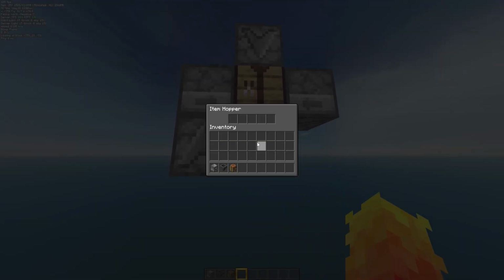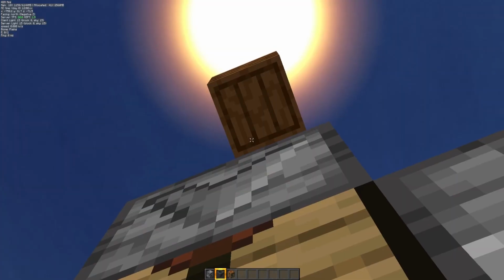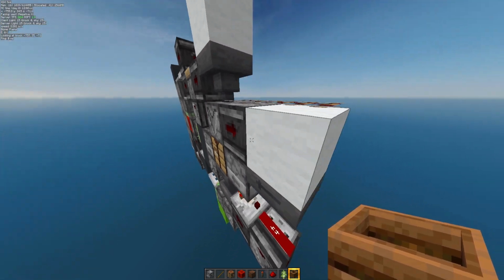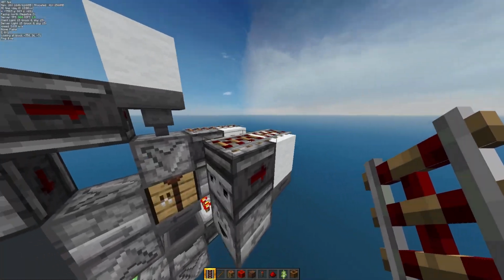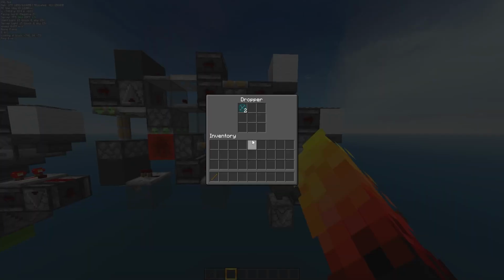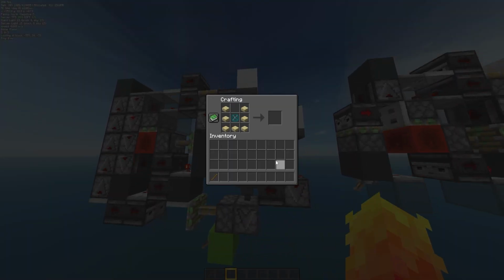Challenging the BEST Minecraft Redstoner with AutoCrafting!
Today we have something special and challenge the amazing CommandLeo with a task of creating a 1 wide tile-able composter autocrafter.

Like the content on this channel? Consider supporting me on Patreon and get access to some amazing perks! (Be sure to join the discord down below to be sure the perks get made available for you :D

Let me know what you think of this sort of episode down in the comments :D